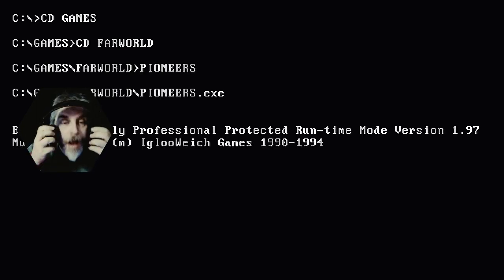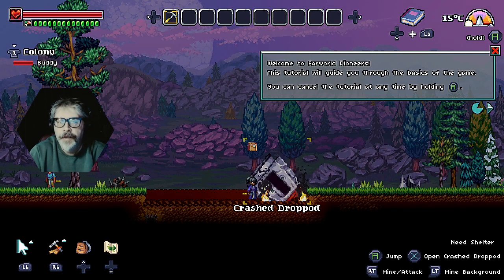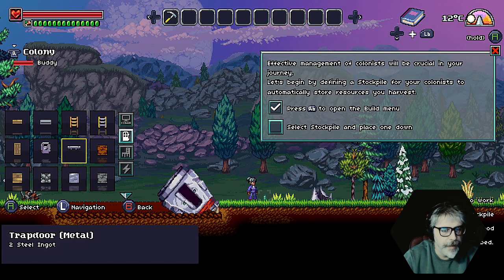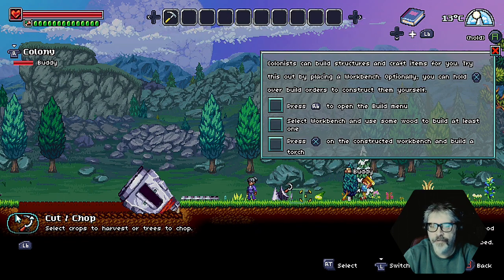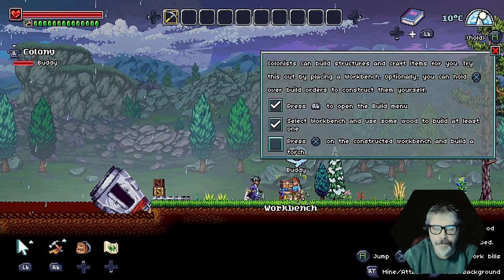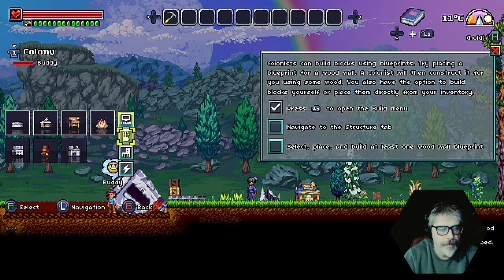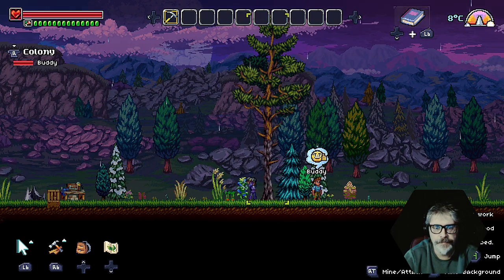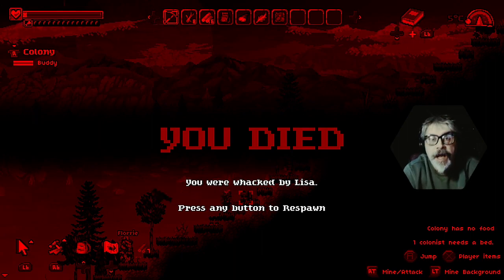One Man Ramble : Farworld Pioneers